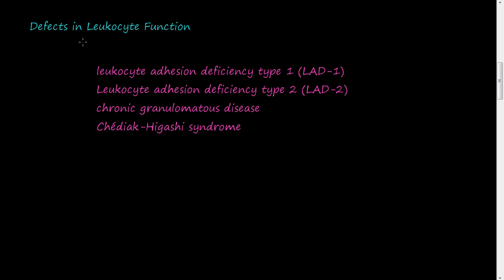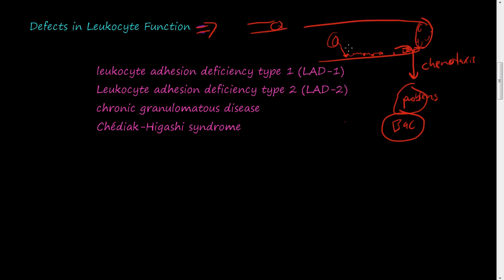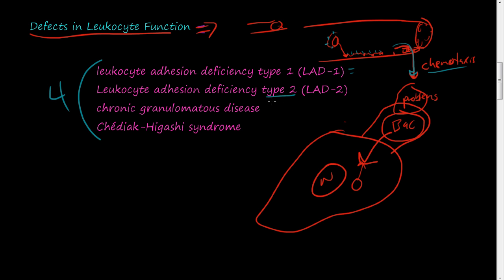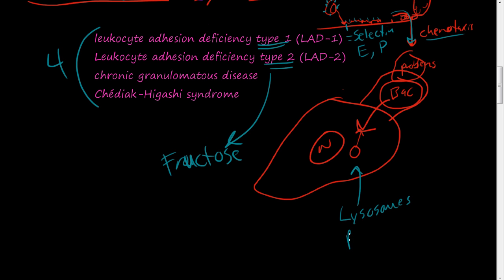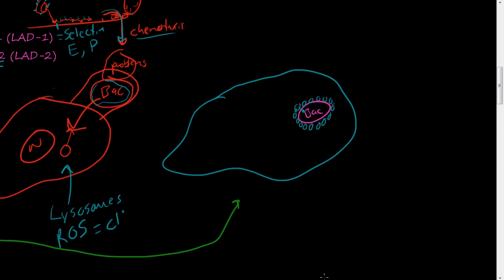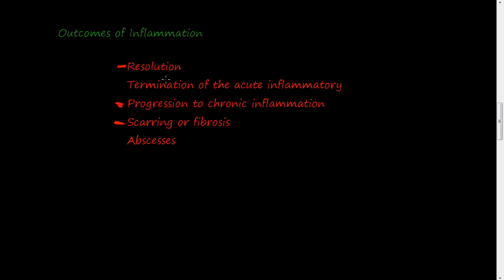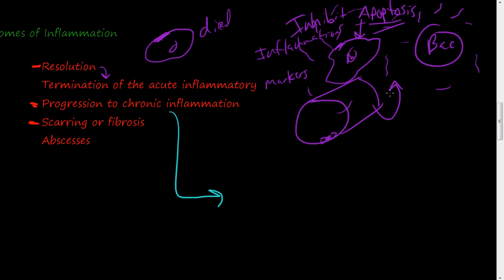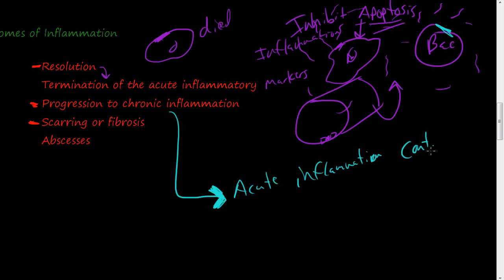#22 - Defects in leukocyte function and outcomes of inflammation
Leukocytes play a central role in the body's defense, it is not surprising that defects in leukocyte function, both acquired and inherited, lead to increased susceptibility to infections and compromises our immune function. The pathogenesis of Leukocyte adhesion deficiency type 1 (LAD-1), Leukocyte adhesion deficiency type 2 (LAD-2), chronic granulomatous disease, and Chédiak-Higashi syndrome are explained.